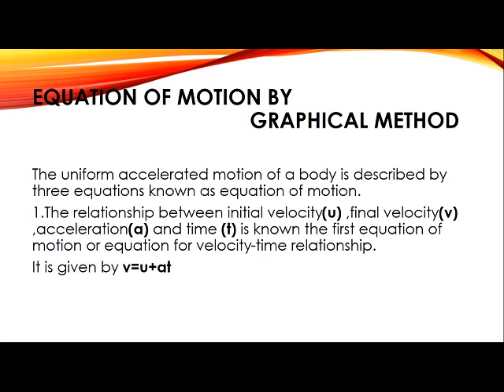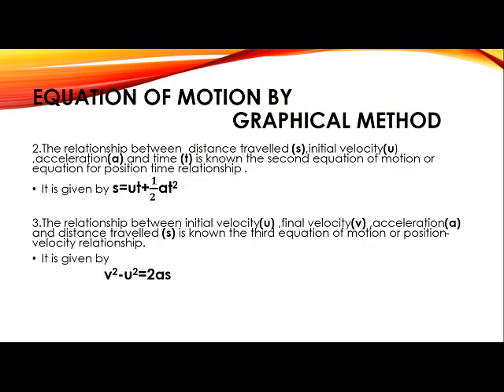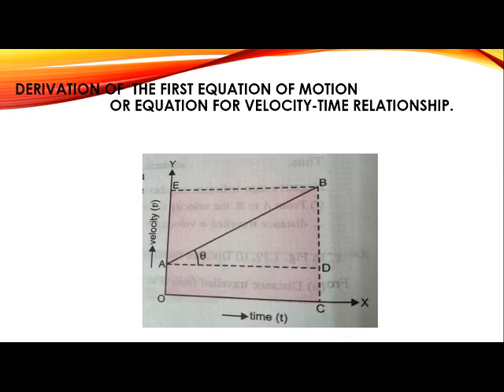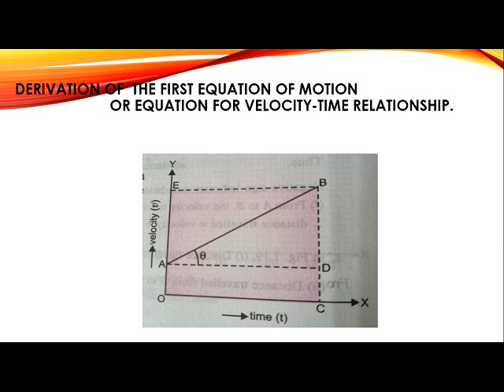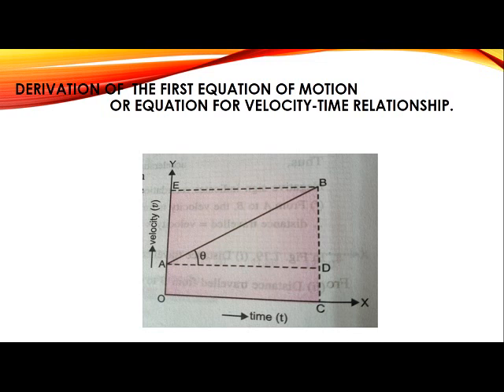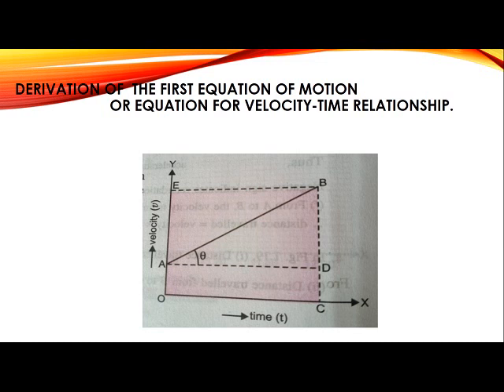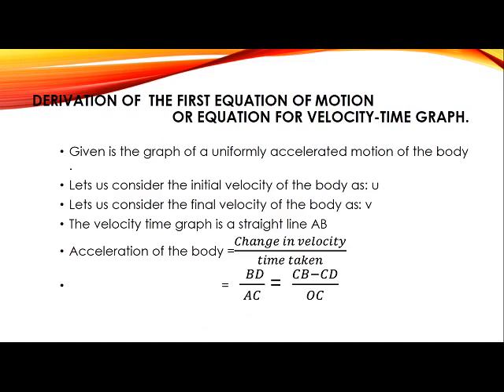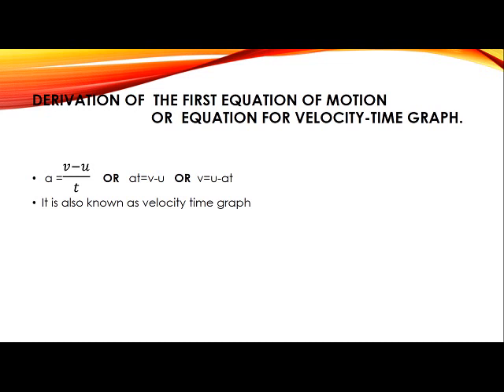Equation of motion I